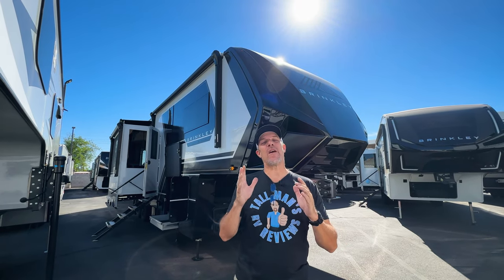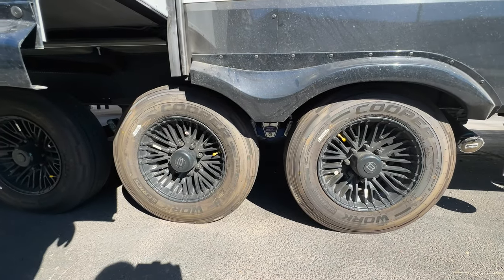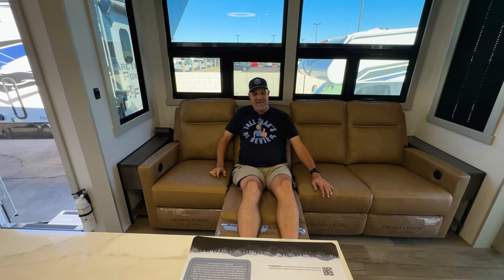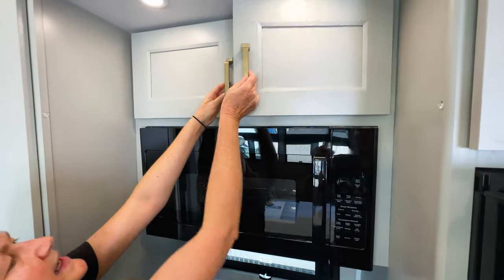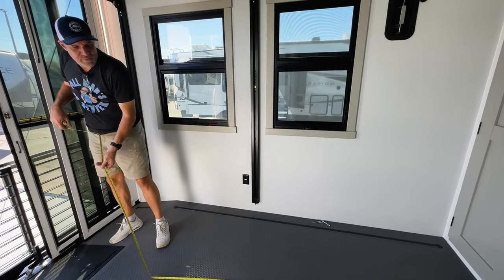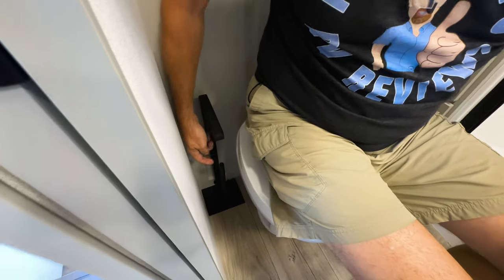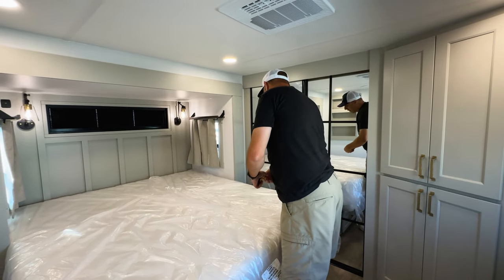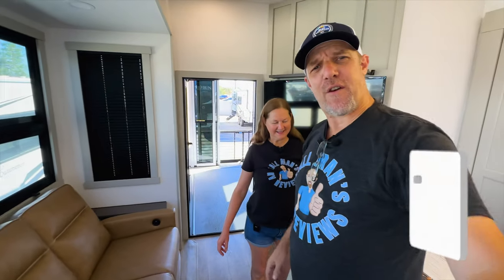THIS is The Most LUXURIOUS 5th Wheel We Have Ever Seen! Brinkley G3500